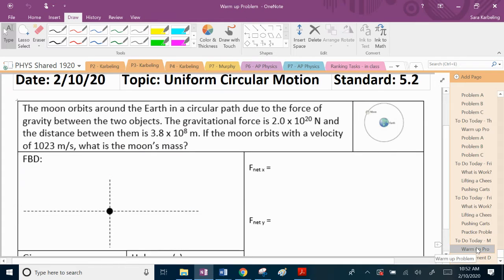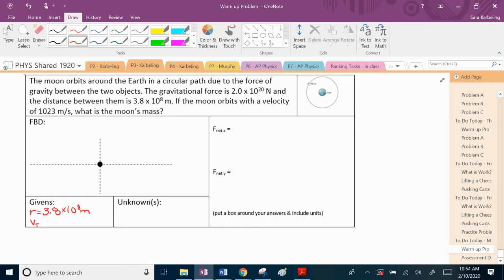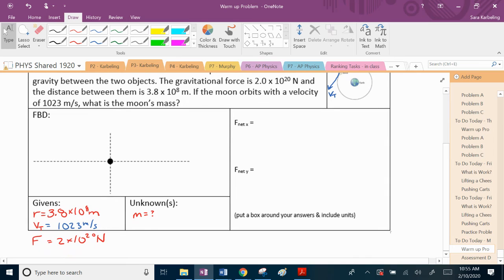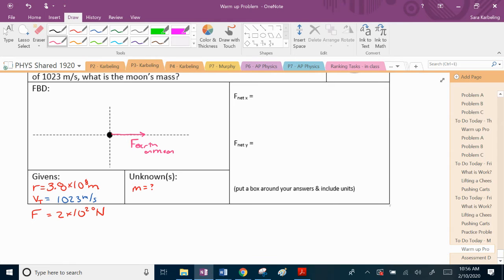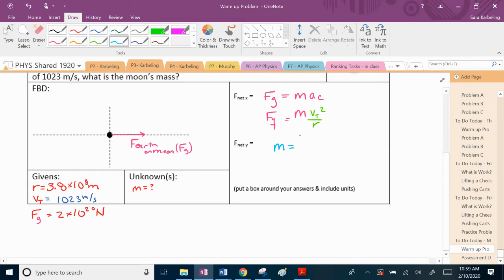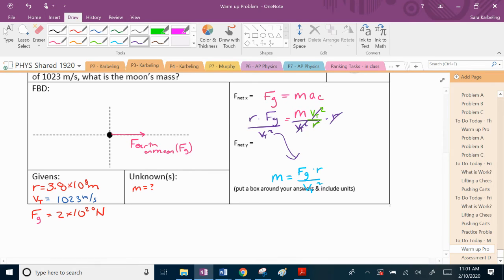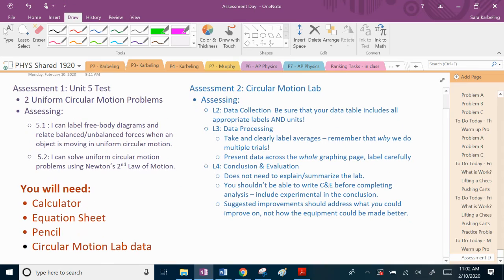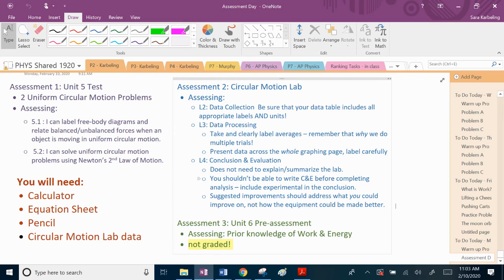Physics 2/10/20 Unit 5 Test Day